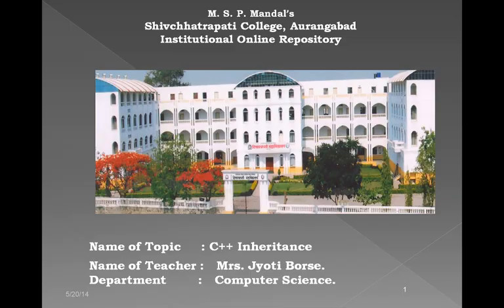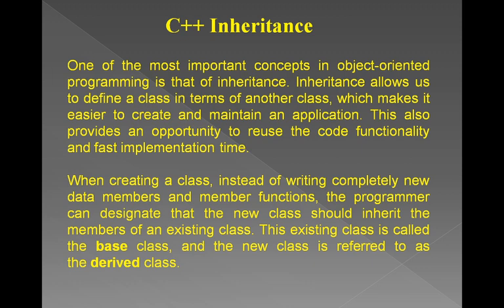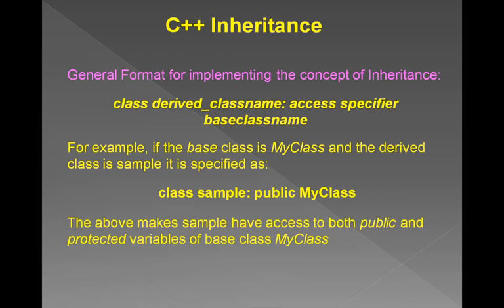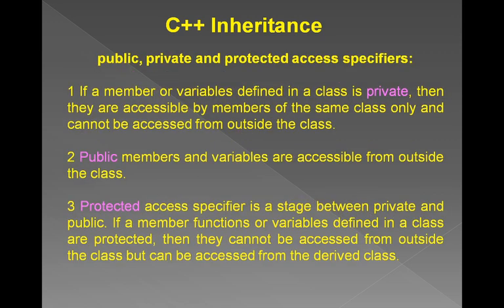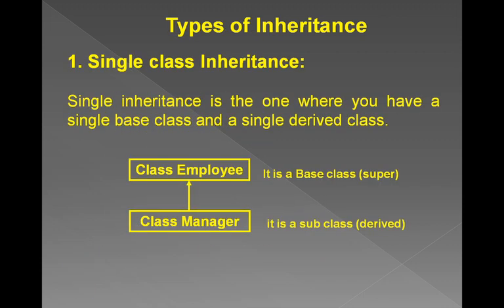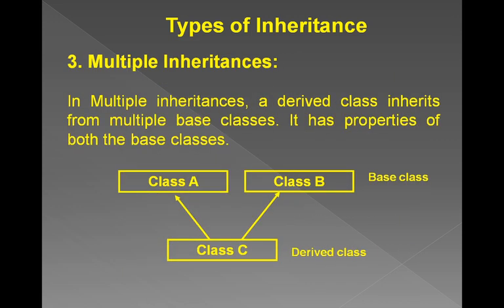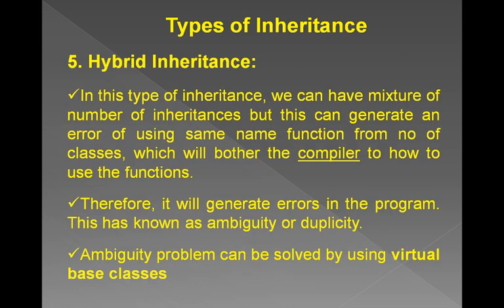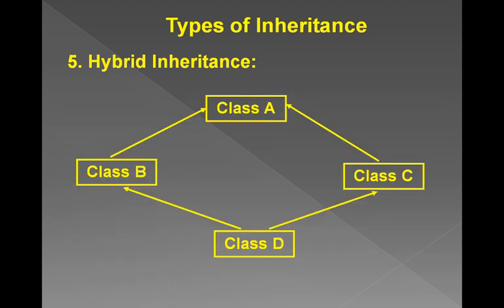Inheritance in CPP-Mrs. Borse Jyoti